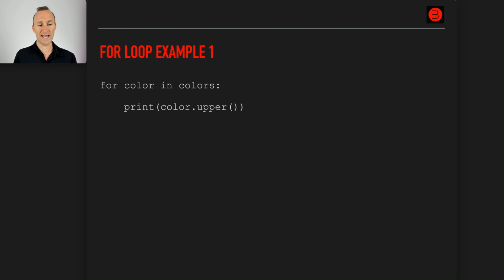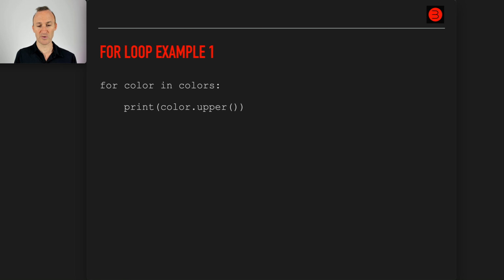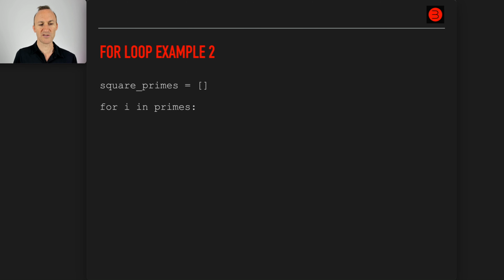4.0_lists_loops_slides